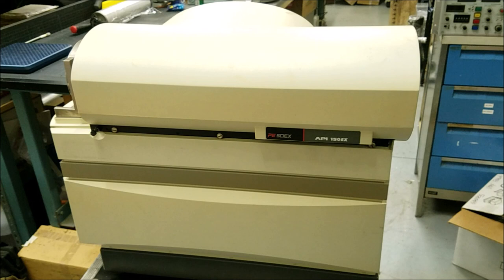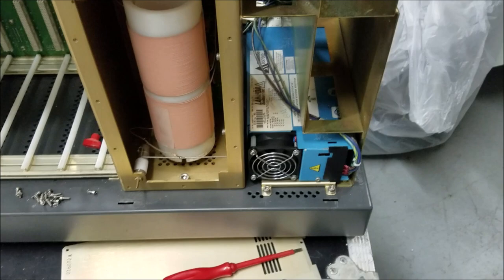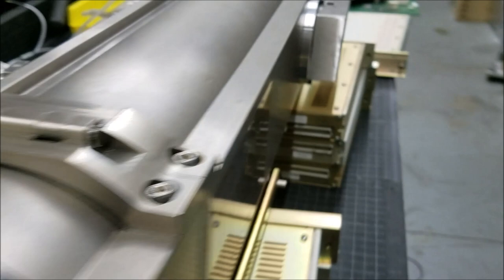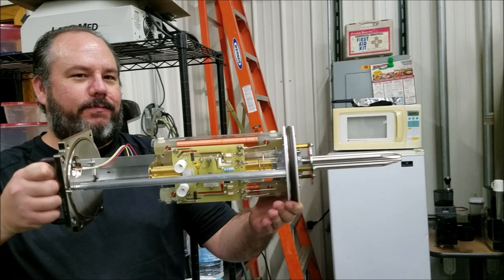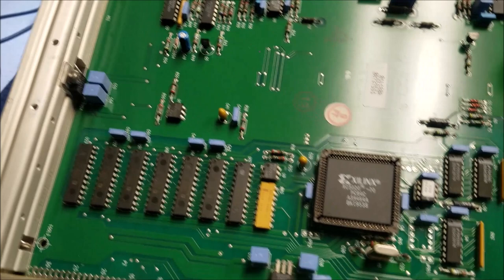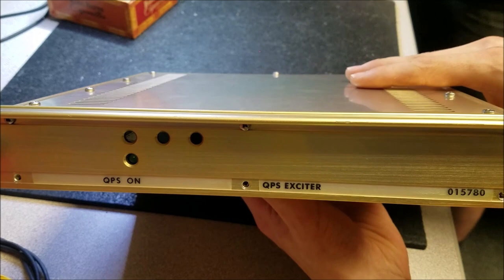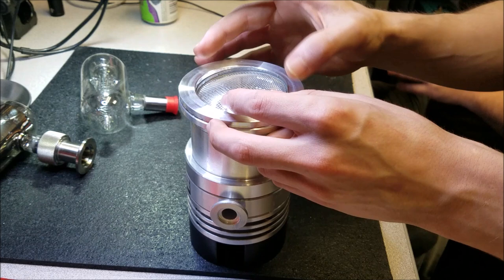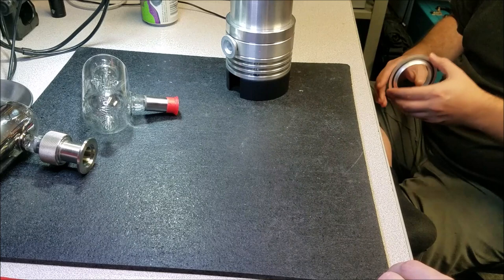Inside High_Tech_Stuff PE SCIEX API 150EX Spray Mass Spectrometer Teardown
In this video Adam and I are tearing down and looking at the parts of a Perkin Elmer SCIEX API 150EX spray mass spectrometer. I did a little research on this style of device before the tear down and there is no doubt in my mind that a few errors in explaining how this works exists, however you'll get the basic concept of operation. There is quite a few parts we go over in detail as well and general shop banter to go with it. I will probably do more videos on the really interesting stuff we work on in the future in a very similar video format. Links below with more information on how these spectrometers work.